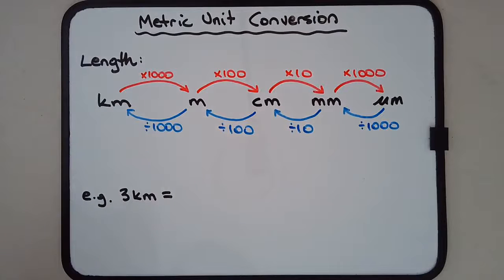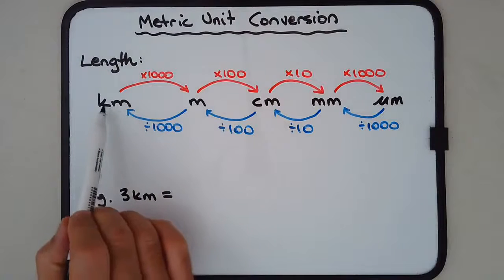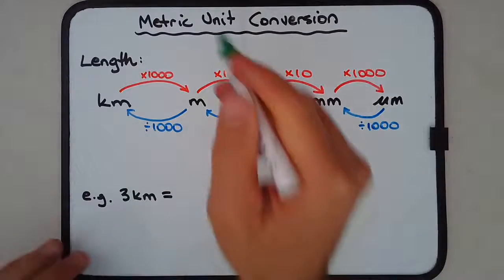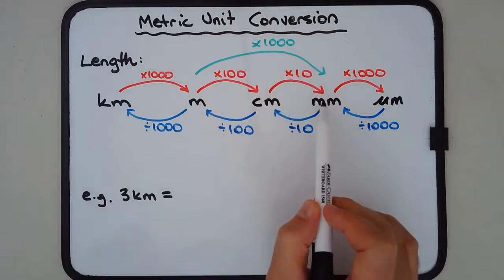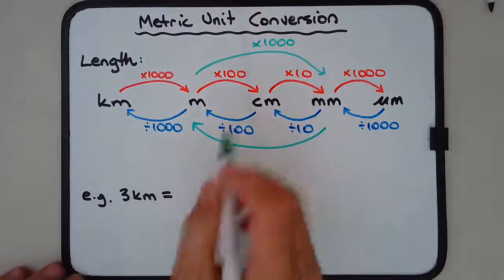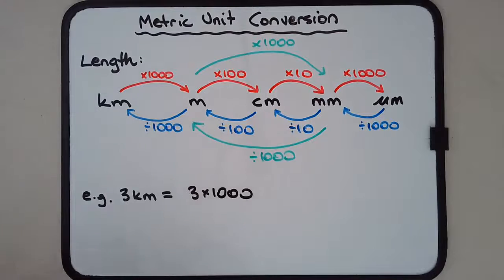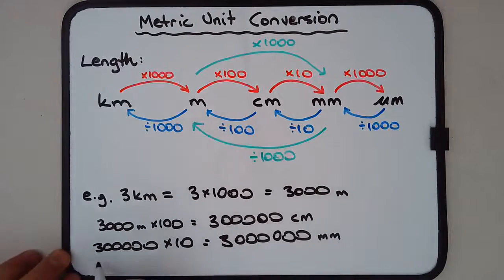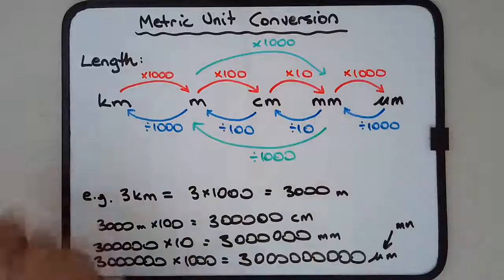How to convert between metric units for length mm, cm, m, km (with examples)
This video describes a graphical way of helping to remember the calculation needed to convert between the metric units of length. The conversion between kilometres (km), metres (m), centimetres (cm), millimetres (mm) and micrometres (μm). One example is included to demonstrate the idea.